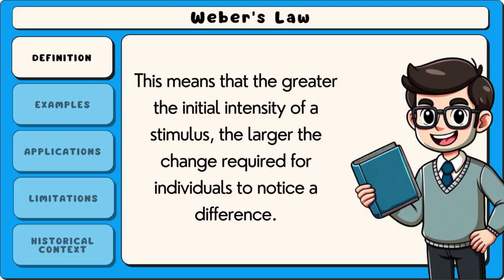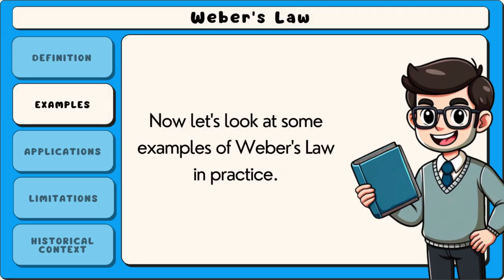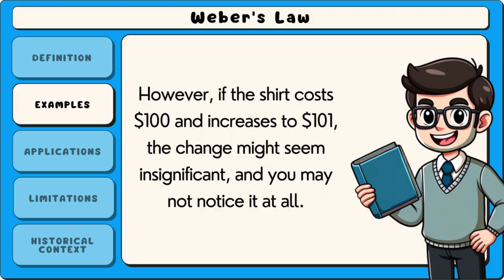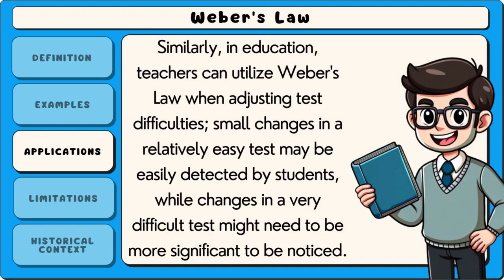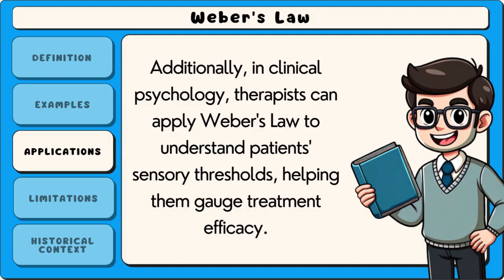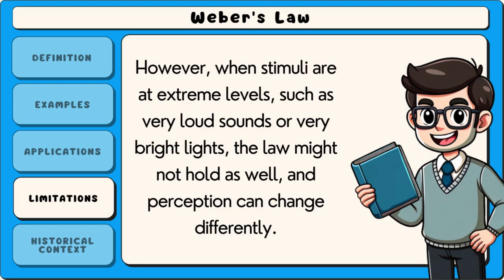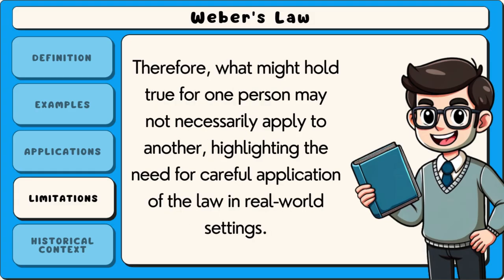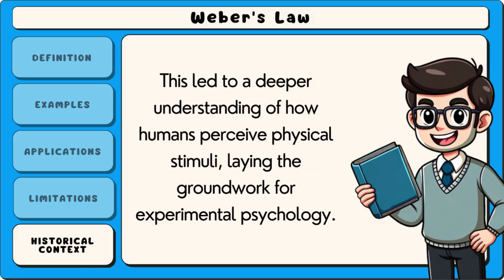What is Webers Law? (Easiest Explanation)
Weber's Law, named after the German psychologist Ernst Heinrich Weber, describes the principle that the perception of a stimulus change is proportional to the original stimulus intensity. Specifically, it states that the smallest detectable difference in stimulus intensity (known as the just noticeable difference, or JND) is a constant fraction of the original stimulus. This means that as the intensity of a stimulus increases, the amount of change required for a person to notice a difference also increases proportionally. Weber's Law has broad applications in fields like psychology, marketing, and sensory analysis, illustrating how humans perceive changes in various sensory modalities.